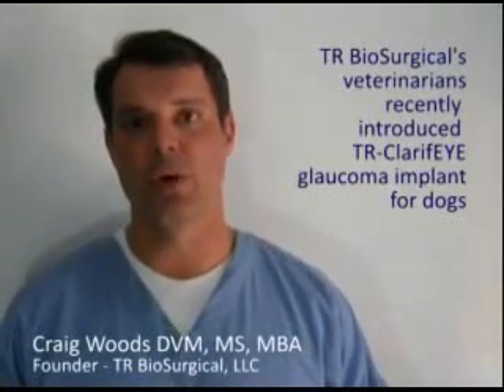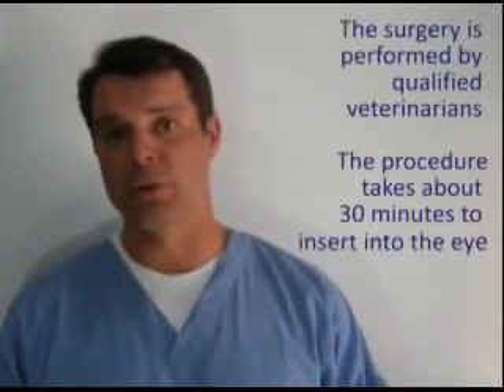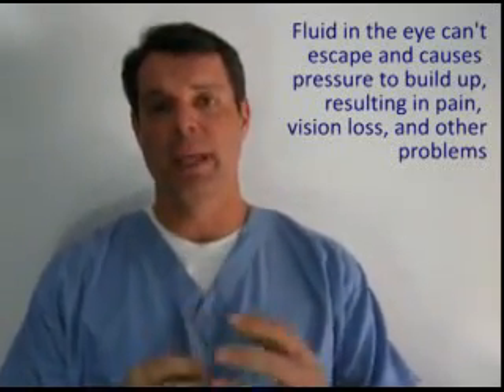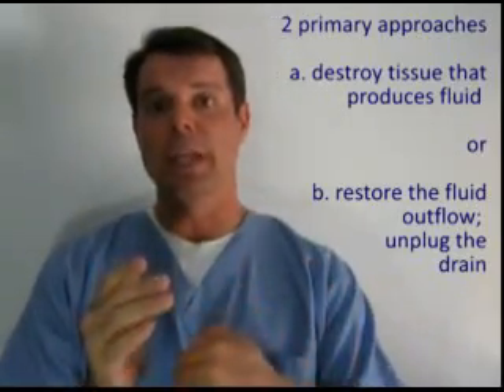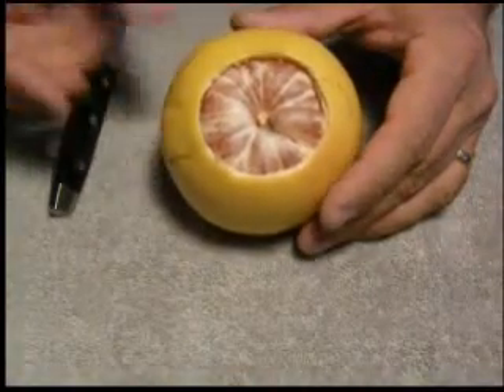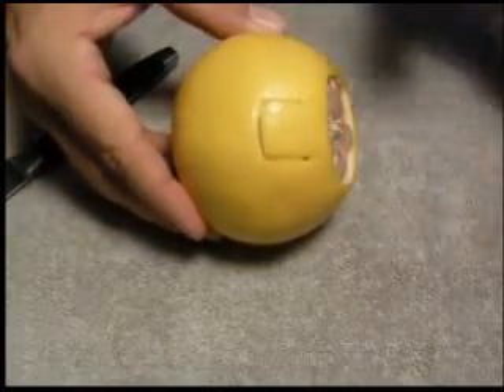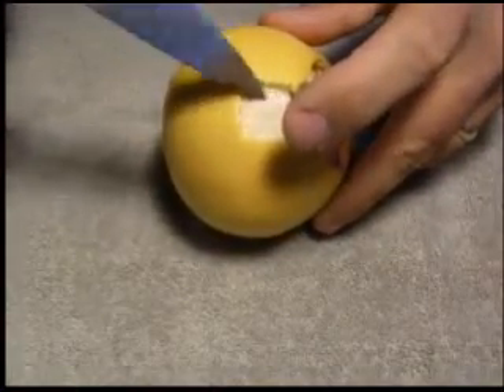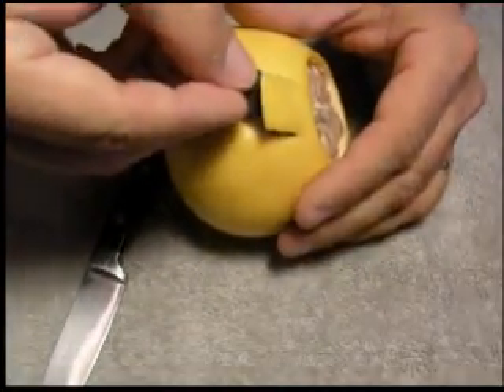Dog Glaucoma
Dr. Craig Woods, ophthalmology clinical research veterinarian, explains the TR ClarifEYE procedure for canine glaucoma. A brief review of dog glaucoma is provided.

For graphical purposes and sensitive viewers, Dr. Woods uses a grapefruit to illustrate the treatment for a dog with glaucoma.